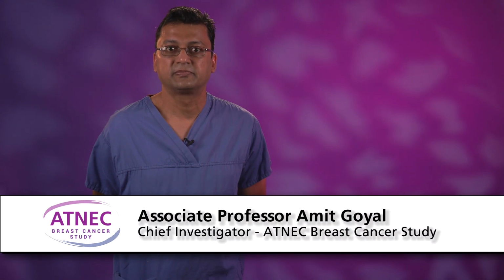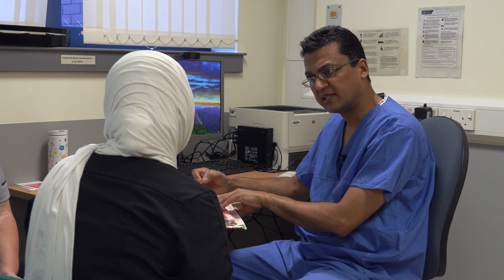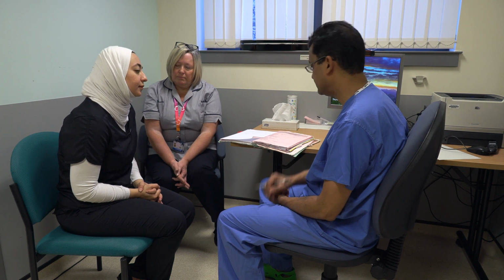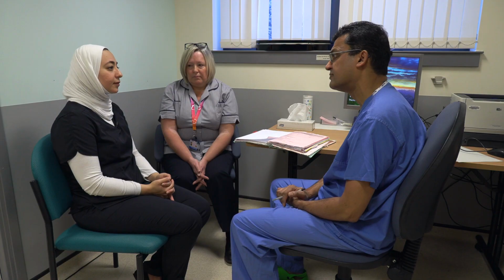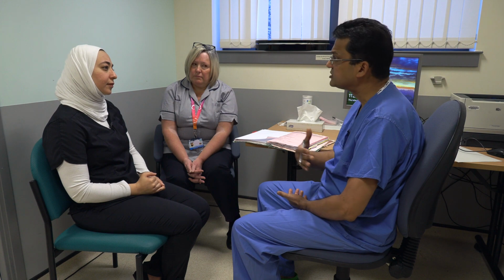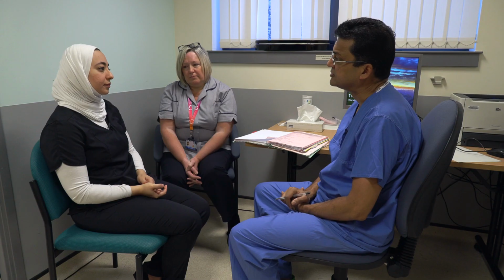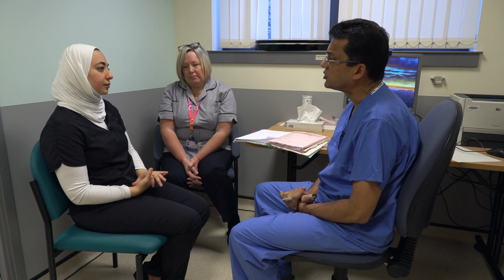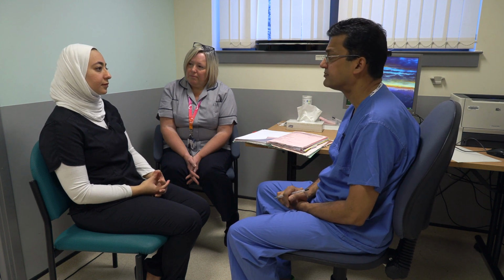ATNEC breast cancer study - example doctor and patient consultation